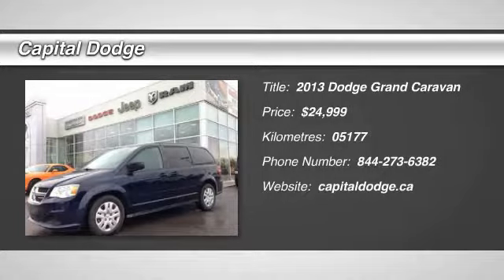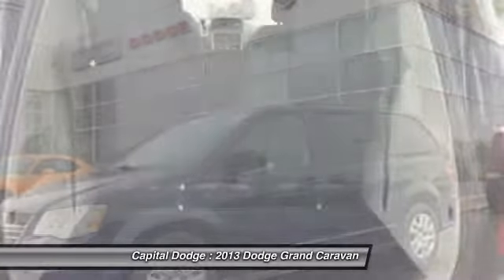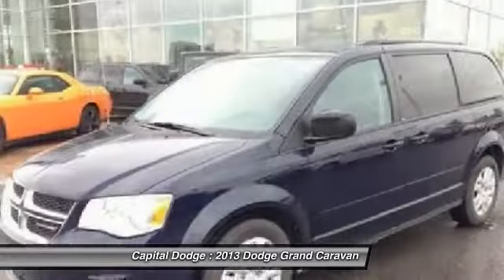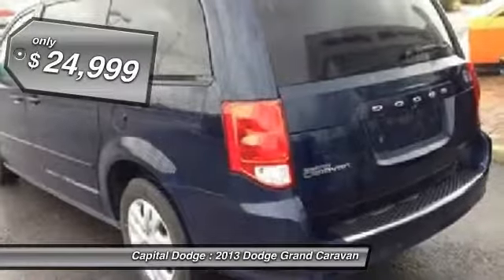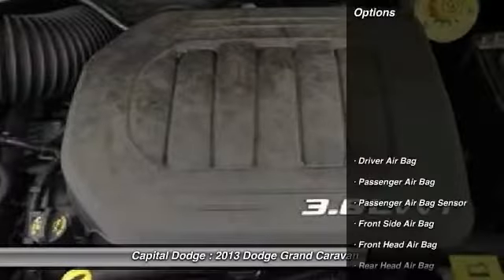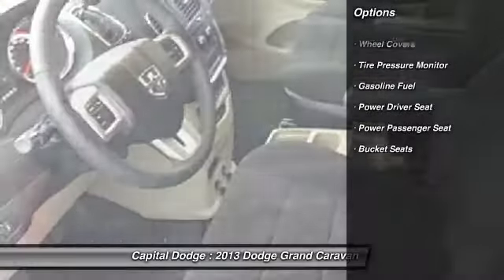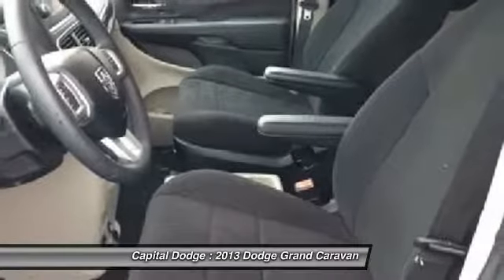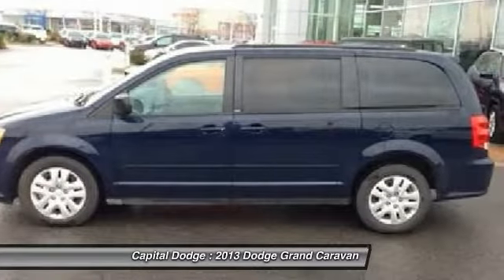2013 Dodge Grand Caravan Kanata Ontario P1839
2013 Dodge Grand Caravan SE

Capital Dodge
2500 Palladium Drive, Unit 1200
Kanata Ontario K2V 1E2

2013 DODGE GRAND CARAVAN SXT WITH UCONNECT AND POWER SEAT FOR SALE AT CAPITAL DODGE. This rare find with less than 500 kms offers you the industry exclusive Super Stow & Go that converts from 7 passenger seating to flat load in seconds. Awarded the top safety pick by IIHS in 2013 peace of mind comes easy making it the perfect vehicle for your most precious cargo. Powered by a 3.6l V6 Pentastar engine and 283 best in class horsepower you will not be left behind! COME AND SEE WHY THE GRAND CARAVAN IS CANADA'S BEST SELLING MINIVAN. Capital Dodge is the #1 Place to Go for Sales, Service and Parts! Proudly Serving Ottawa and Surrounding Areas for over 55 years! Kanata, Ottawa, Orleans, Barrhaven, Hull, Gatineau, Buckingham, Carleton Place, Perth, Smith Falls, Renfrew, Pembroke, Arnprior, Petawawa, Kemptville, Stittsville, Casselman, Cornwall, Kingston, Ottawa Valley, Eastern Ontario & Western Quebec. All of our pre-owned vehicles come with the balance of the factory warranty, fully detailed and the safety is completed by one of my mechanics who has been servicing vehicles with Capital Dodge for over 35 years. Experience, Quality & Dependability. Purchase Price is Plus HST and Licensing.